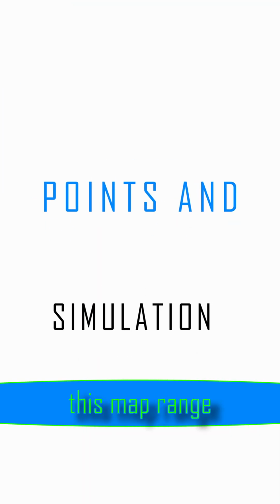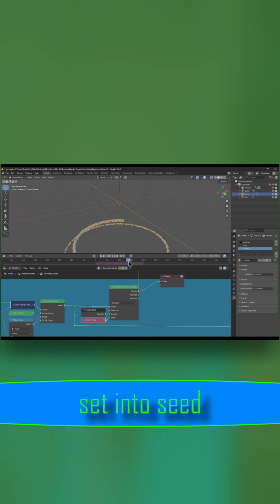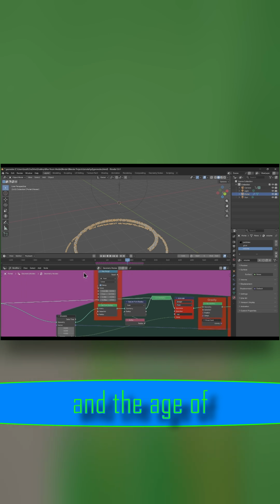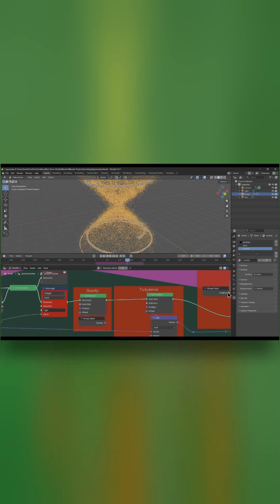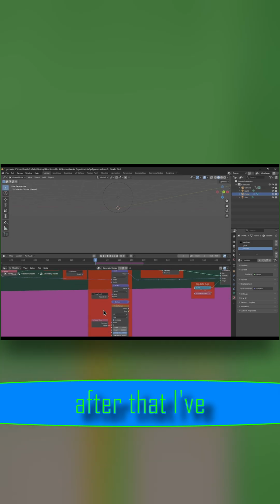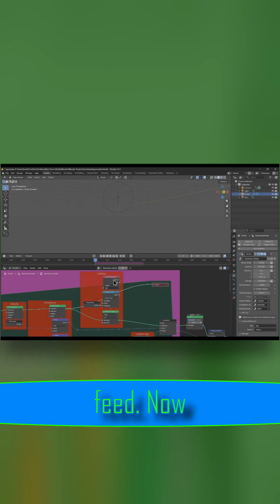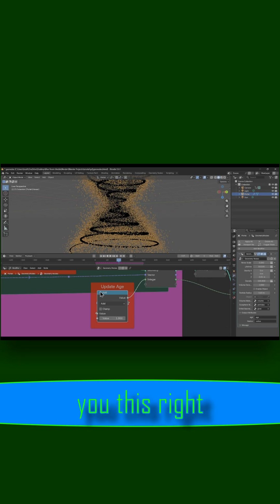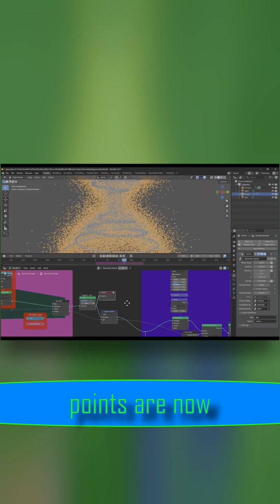2 Particles and Simulation